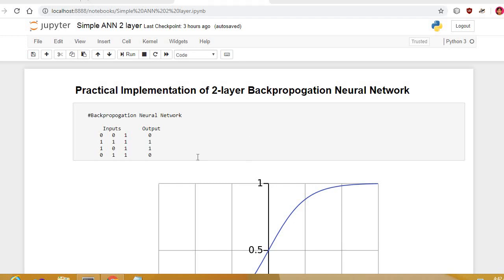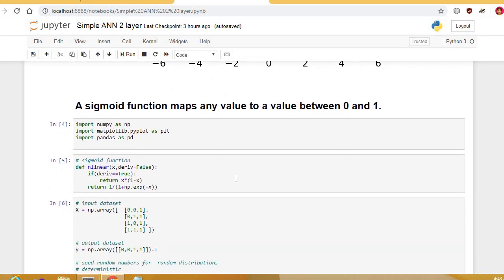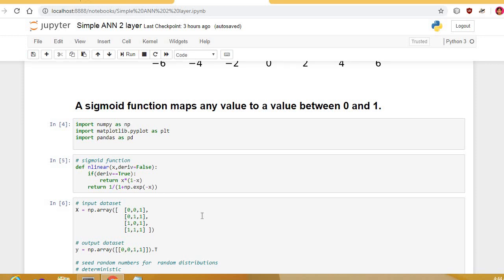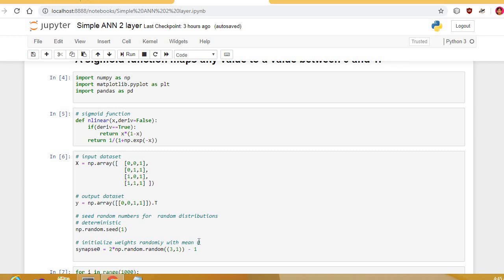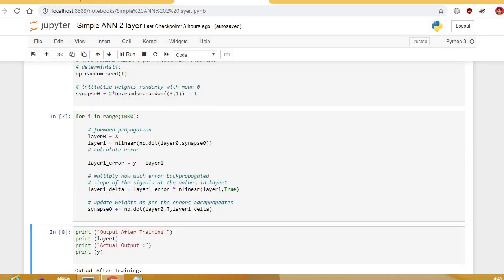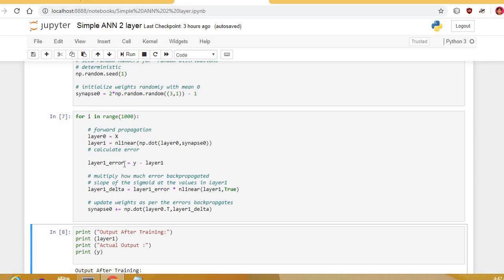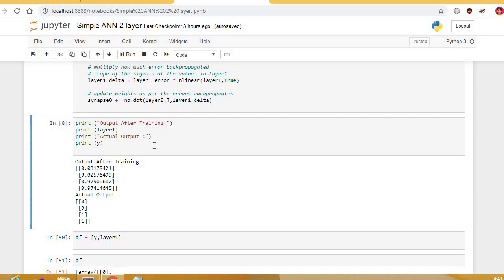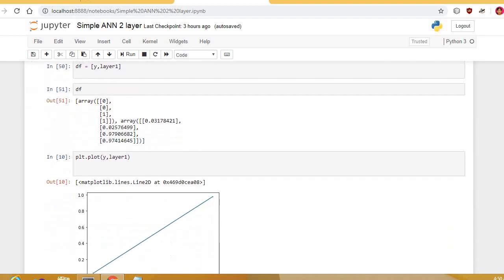How to implement Back propagation Neural Network in Python With Scikit-Learn (sklearn)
In this video , I have tried to describe in detail practical implementation of Back propagation Neural Network using python jupyter editor notebook Scikit-Learn (sklearn)
using sigmoid activation function